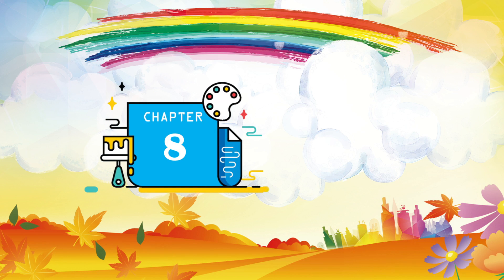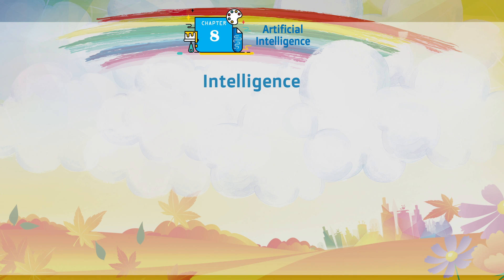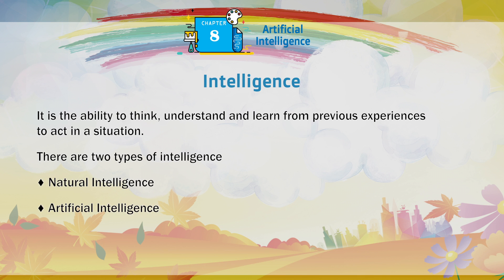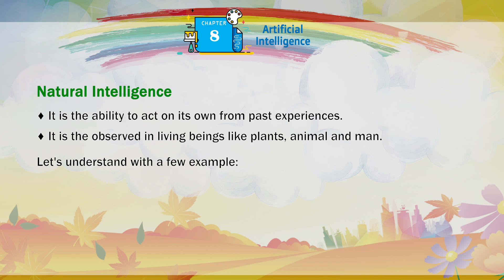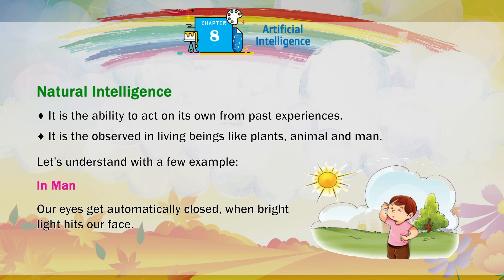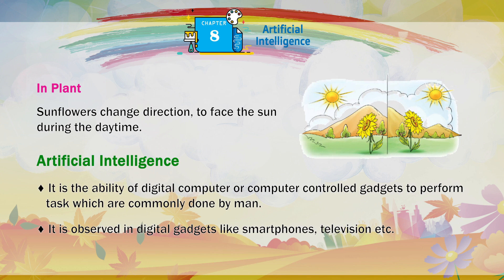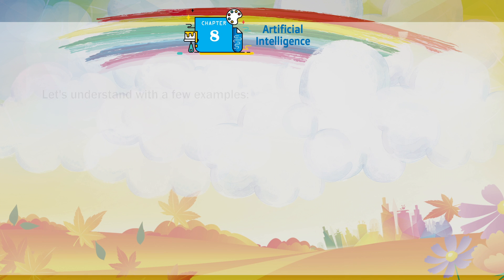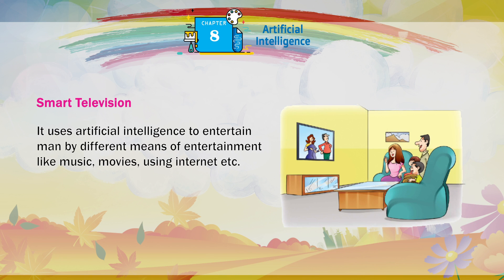Genius Gems Books Computer Class 2 Chapter 8